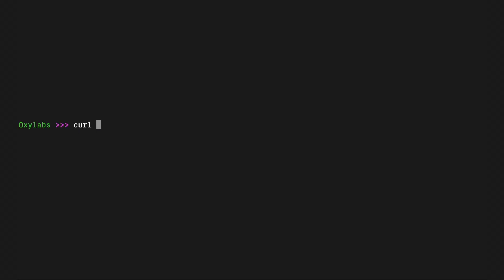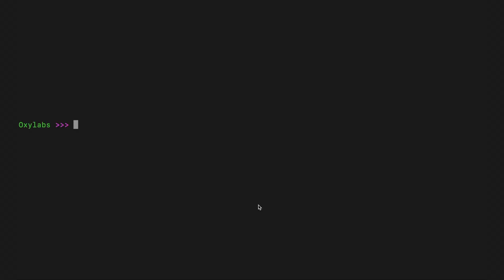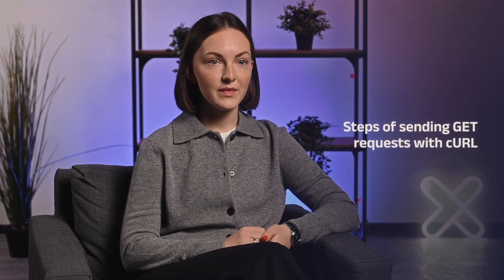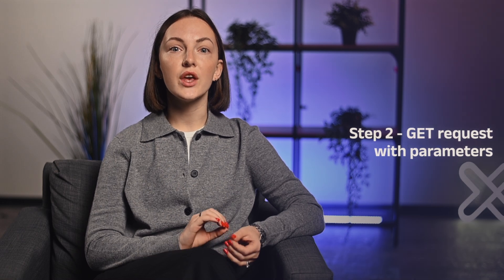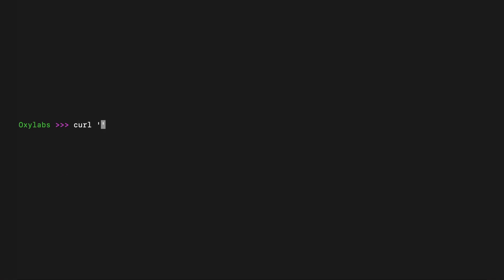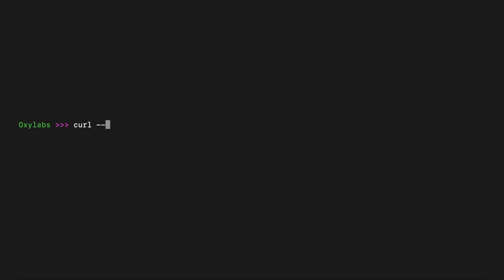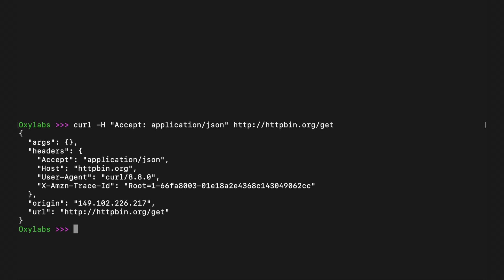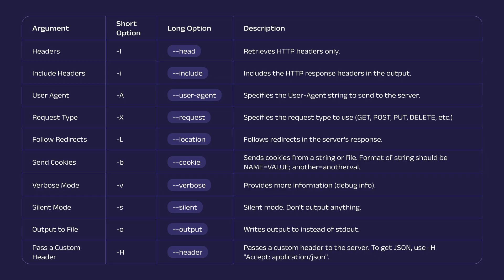How to Send GET Requests With cURL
Ever wondered how to send GET requests with cURL? Watch this video and learn!

In this video, you’ll learn what a GET request is, how it differs from POST request, and how to implement it. Then, you will see the a practical demonstration as well as learn about the key arguments of a GET request.

⏳ TIMESTAMPS

0:00 Intro
0:20 What is a GET request?
1:25 Steps of sending GET requests with cURL
4:40 Key GET requests arguments
4:50 Outro